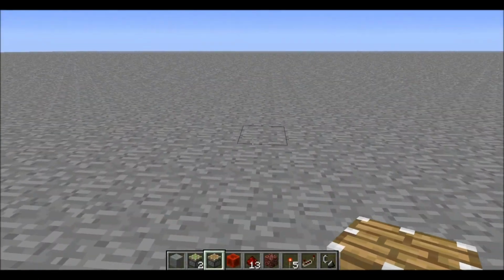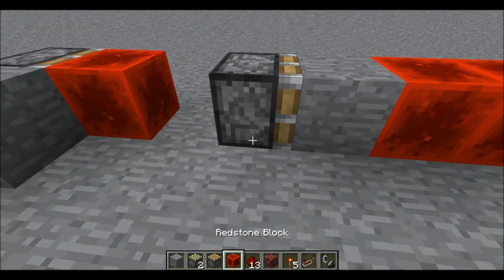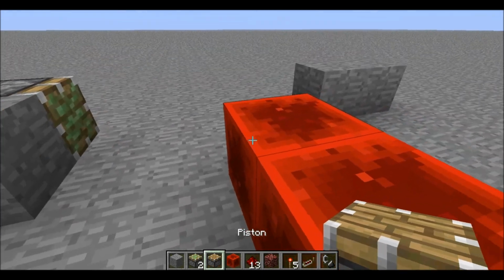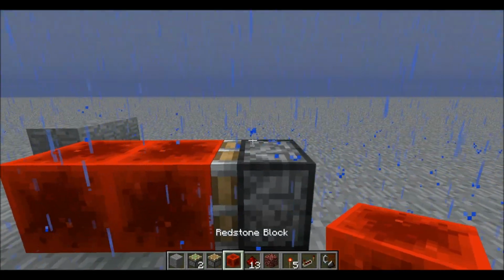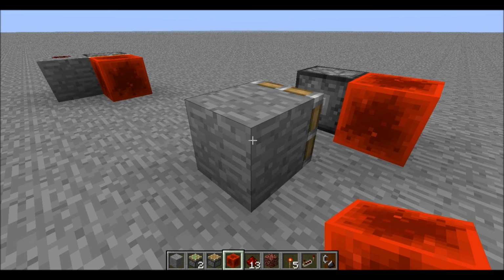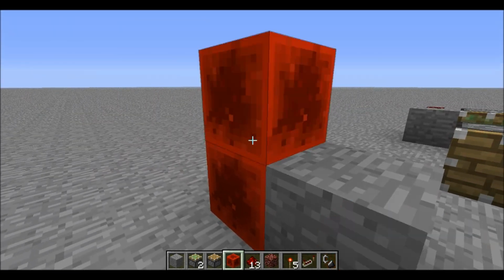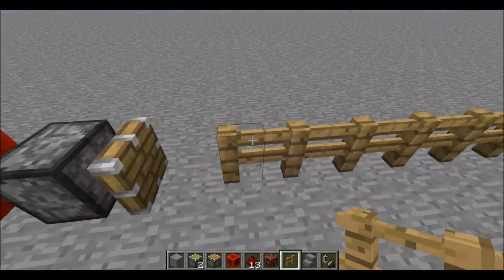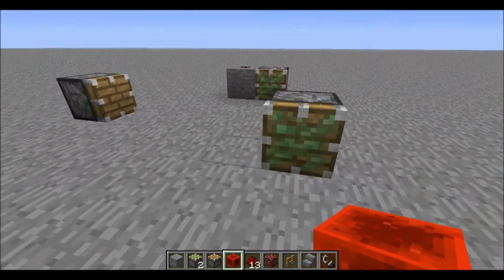Ghost-Blocks #2 ~ Changing Ghost-Blocks